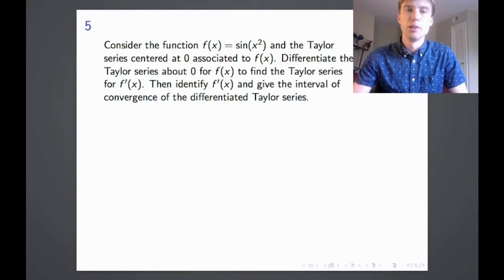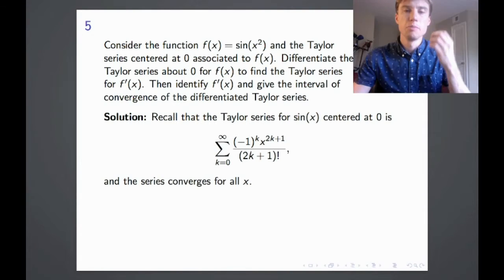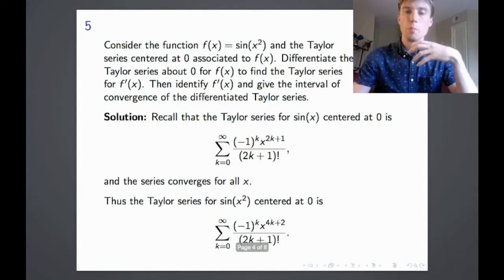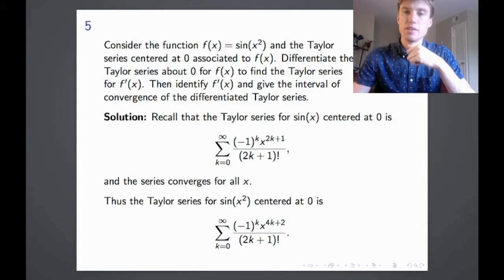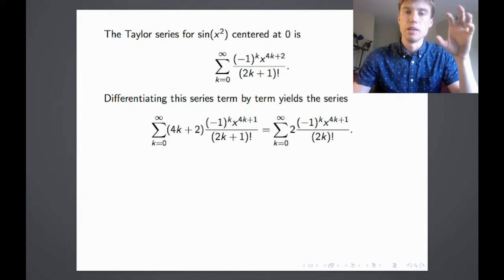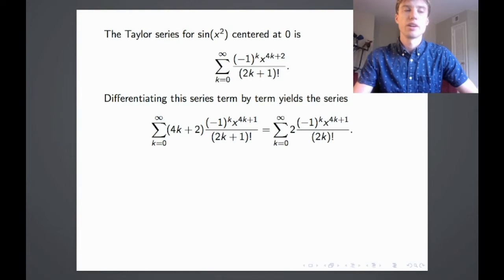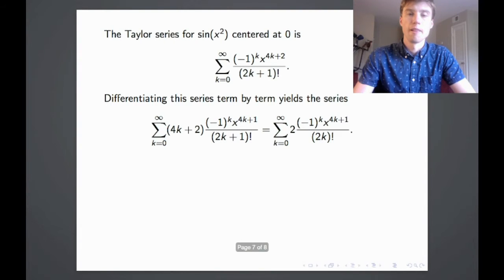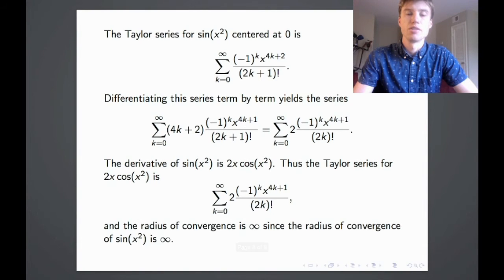10.3 Taylor Series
We differentiate a Taylor series of a function f(x) to find the Taylor series for f'(x).